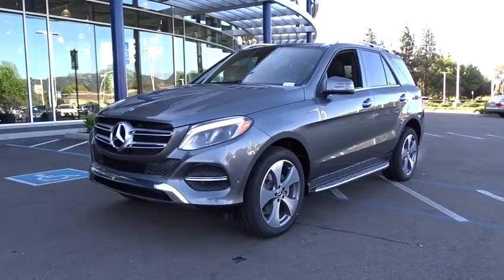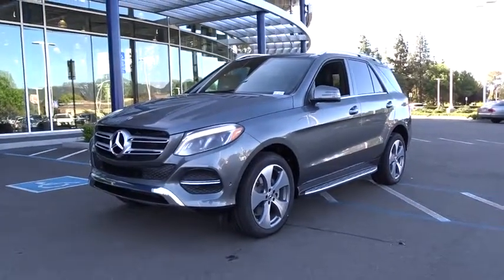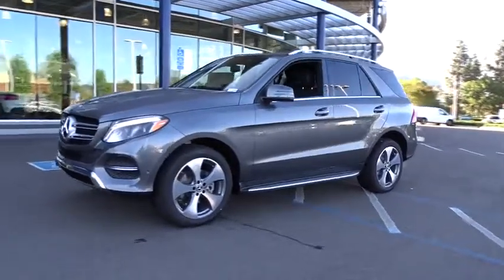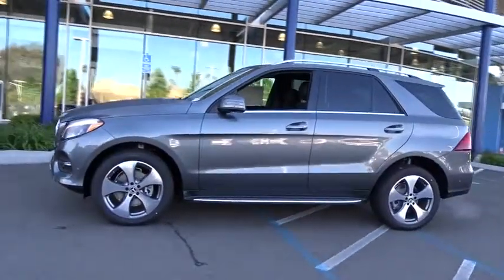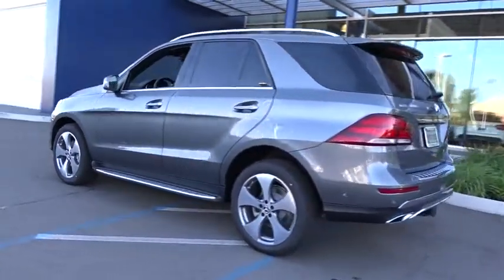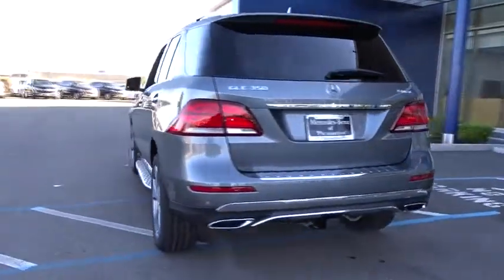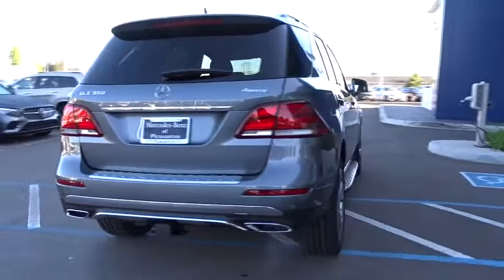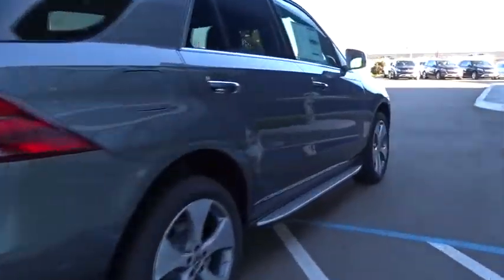2018 Mercedes-Benz GLE Pleasanton, Walnut Creek, Fremont, San Jose, Livermore, CA 18-2069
2018 Mercedes-Benz GLE
2018 Mercedes-Benz GLE GLE 350 - Stock#: 18-2069 - VIN#: 4JGDA5HB9JB140809